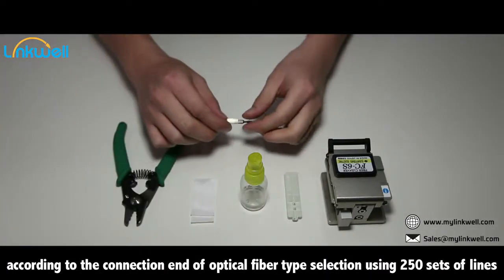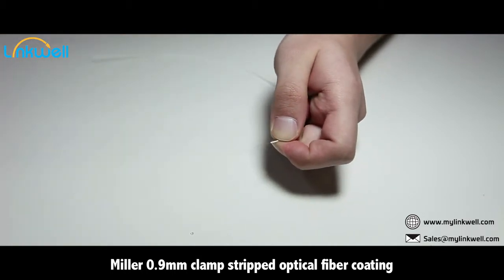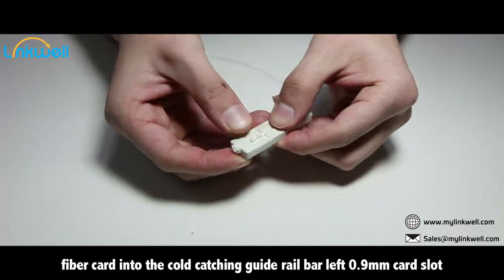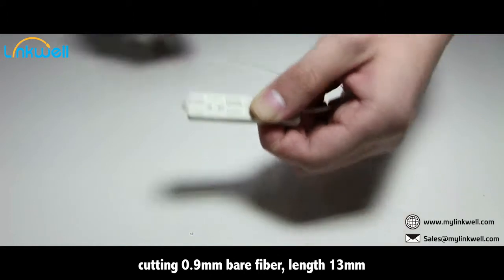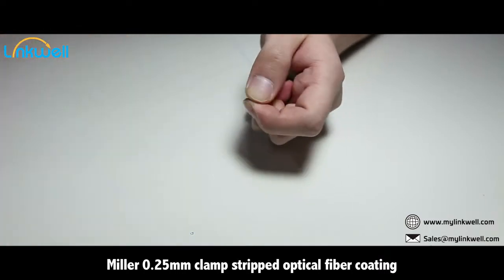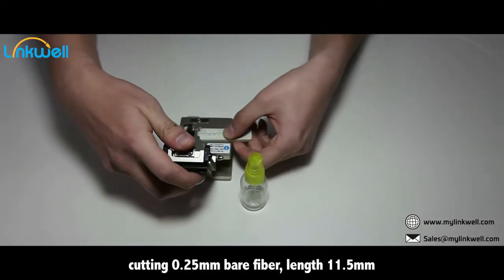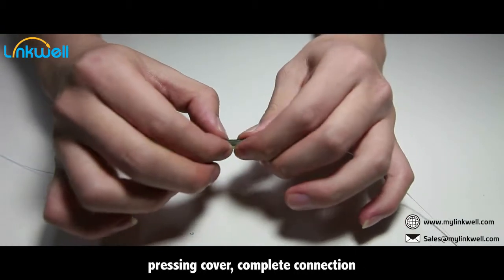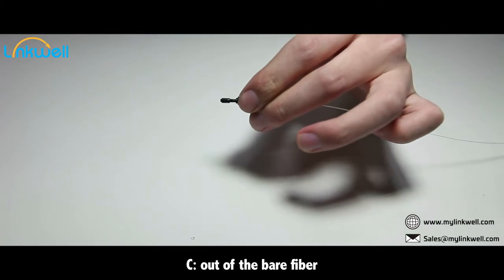Mechanical Splicer LWMS04 Operation video Linkwell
Mechanical Splice,  FTTH, tool-less Mechanical Splice, better than 3M
 Fibrlok and Fujikura